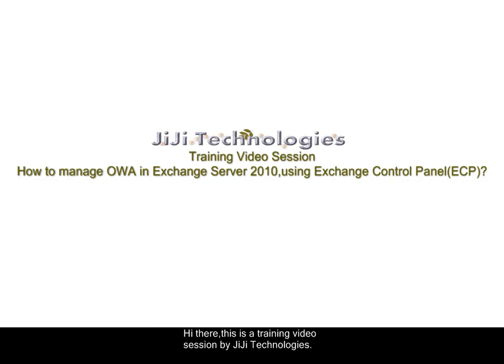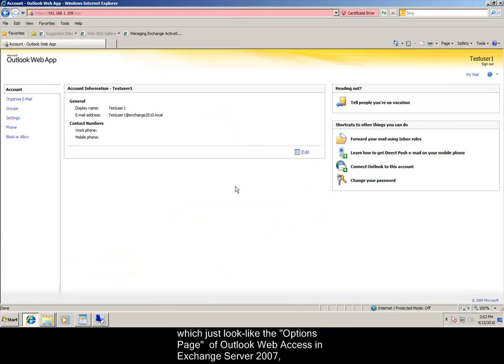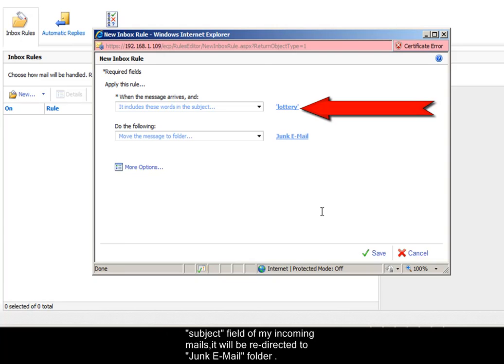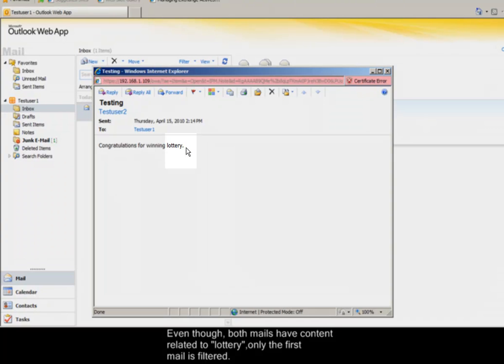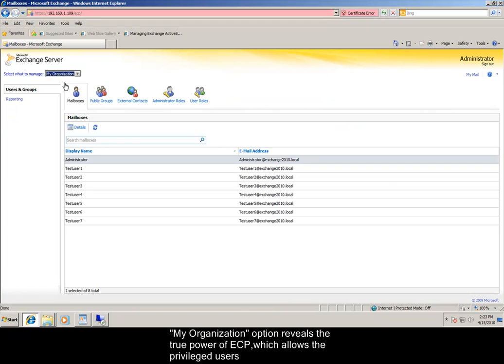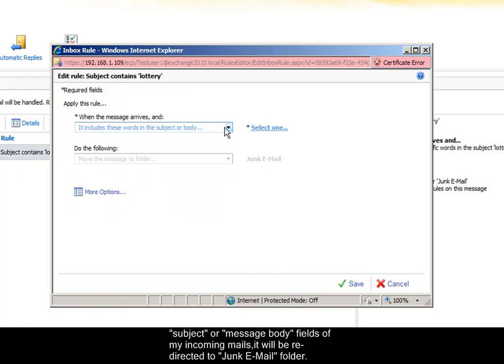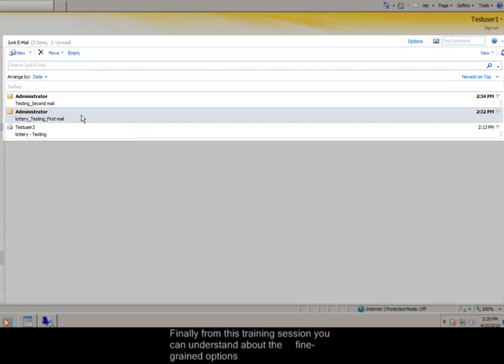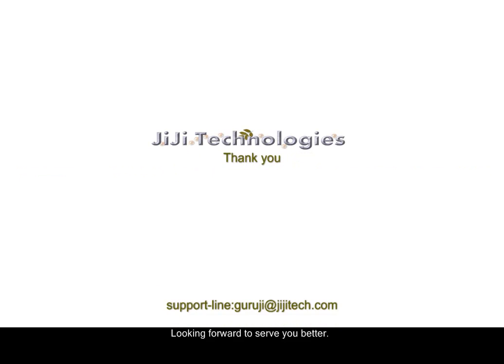How to manage Exchange Server 2010 using Exchange Control Panel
JiJi Active Directory Tutorial Helps How to manage Exchange Server 2010 using Exchange Control Panel